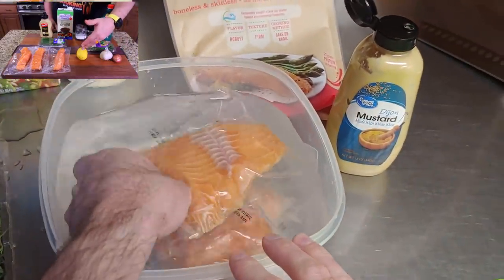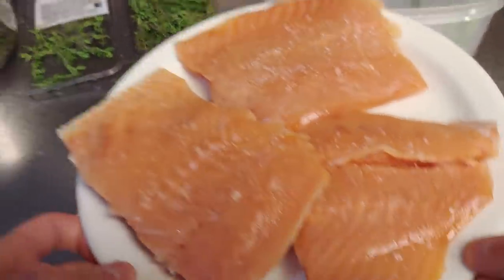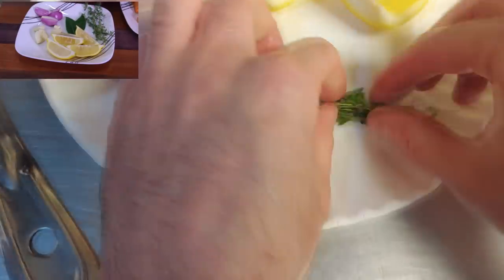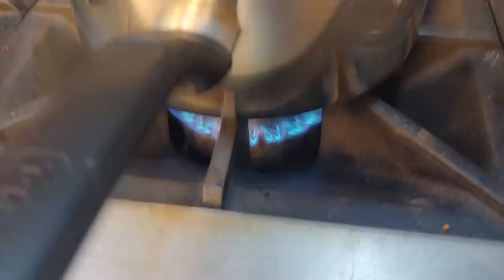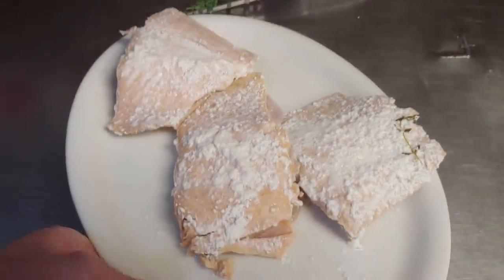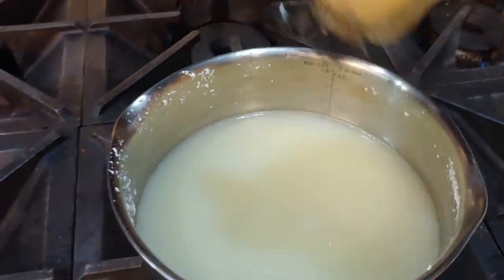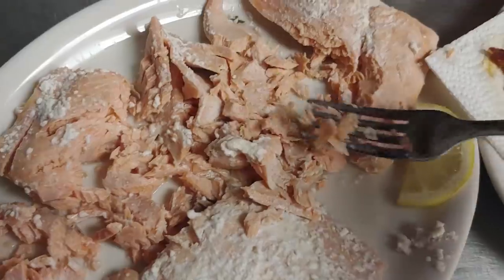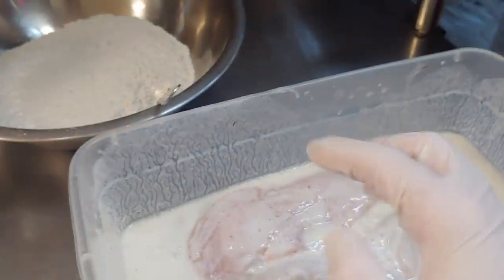Should I: Eat Jack Scalfani's Buttermilk Salmon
I'm really mad at myself, this isn't really jack's recipe he was just following another recipe, but I over heated the salmon by putting the lid on it, and it got really awful. It's been one of the reasons I've been hesitant to finish editing and uploading it. I didn't really taste anything but lemons anyway, and that sauce itself was good I was dipping the chicken inside of it. I would have rather just baked it or grilled it as normal with usual herbs and spices and maybe put the lemon sauce over it later. I also had to clean the deep fryer baskets because I forgot that fresh battered chicken needs to go straight into the oil, not into a basket first and then the oil, but it came off ok.

Since Jack hardly showed anything on this video and he himself thought it was going to be shit but liked it later, I'm just going to post the recipe from his description:
the recipe

INGREDIENTS
1 medium shallot
2 cloves garlic
1 medium lemon
1 (1-pound) skinless salmon fillet, pin bones removed
1 teaspoon kosher salt
2 cups full-fat buttermilk
1 cup low-sodium vegetable broth
5 sprigs fresh thyme
2 bay leaves
1 teaspoon Dijon mustard
INSTRUCTIONS
Peel and halve 1 medium shallot lengthwise. Lightly smash 2 garlic cloves. Cut 1 medium lemon into 1/4-inch thick slices and remove any seeds.

Season both sides of a 1-pound skinless salmon fillet with 1 teaspoon kosher salt.

Place the salmon in a large straight-sided skillet or medium pot and cover with 2 cups full-fat buttermilk and 1 cup low-sodium vegetable stock. (It’s OK if the salmon is not fully submerged.)

Add the shallot, garlic, lemon slices, 5 sprigs fresh thyme, and 2 bay leaves.
Bring to a simmer over medium heat, then reduce the heat to low so the poaching liquid is barely simmering. You'll see some white scummy foam collecting on the surface and the liquid will curdle.

Cover and cook until the salmon is pale pink, opaque, and firm when pressed, 11 to 12 minutes. Remove the pan from the heat and let sit covered for 5 minutes.
Use a slotted spoon to transfer the salmon onto a serving plate. Remove the shallot, garlic, lemon slices, bay leaves, and thyme, and reserve for garnishing if desired.

Add 1 teaspoon Dijon mustard to the poaching liquid and place the pot back onto the heat. Bring to a simmer over medium heat and cook until the poaching liquid is milky and reduced by half, 9 to 11 minutes. Strain through a fine-mesh strainer into a large bowl. Serve the sauce spooned over the salmon. Garnish with the reserved aromatics if desired.